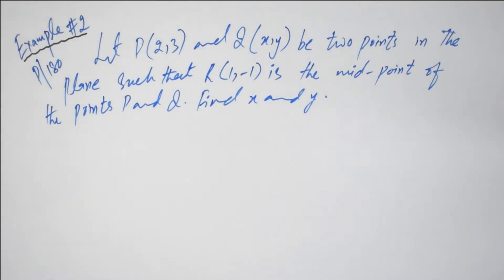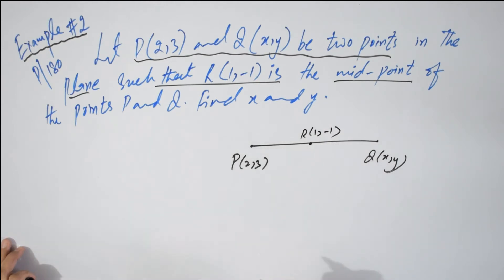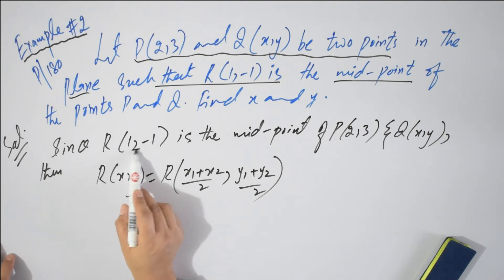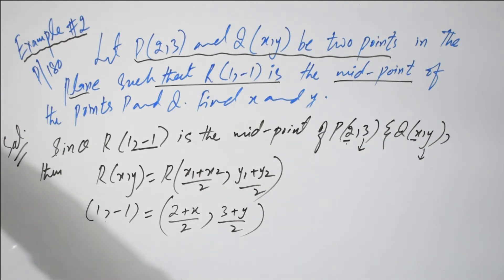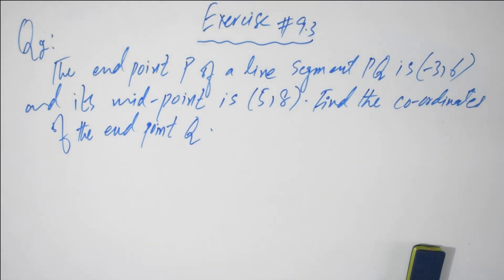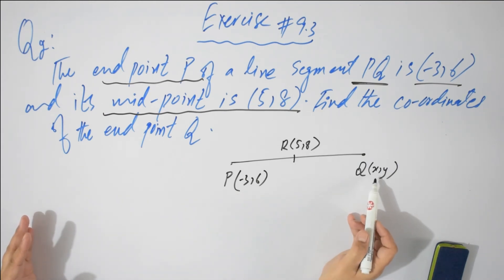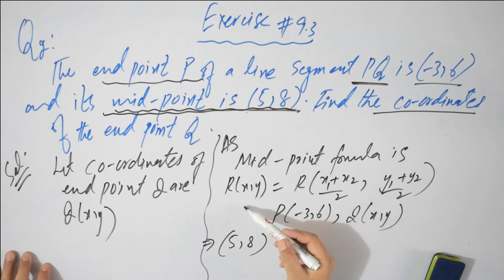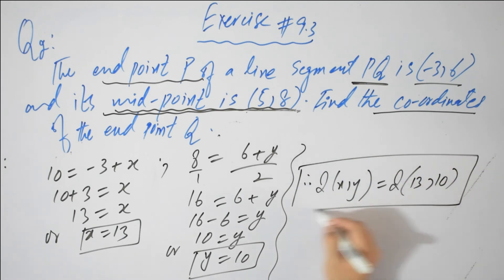Chapter # 9, Exercise # 9.3, Q # 2 (Federal Board , Class 9th)